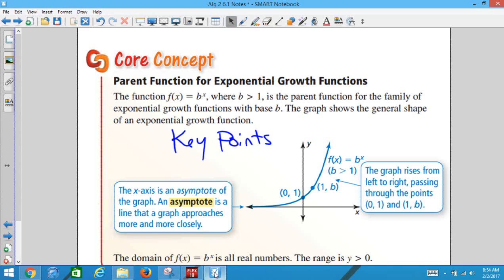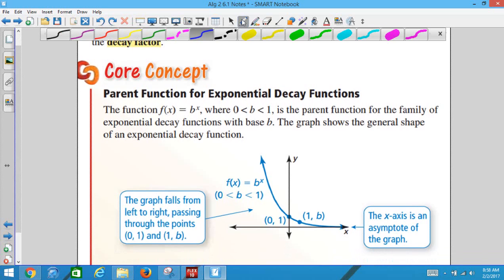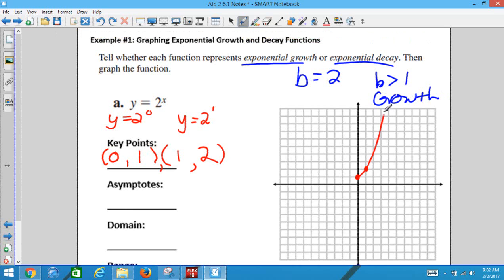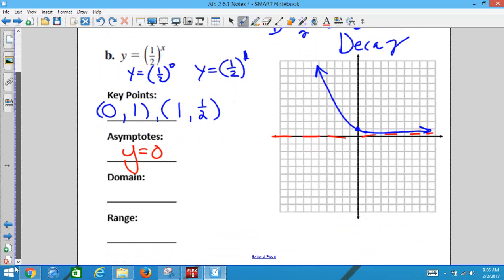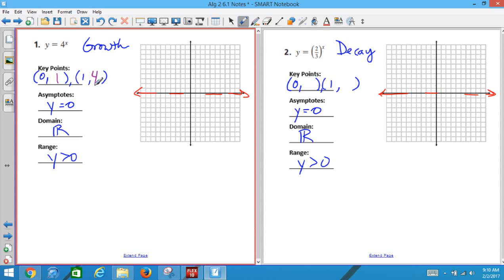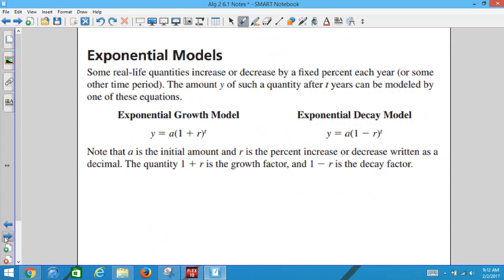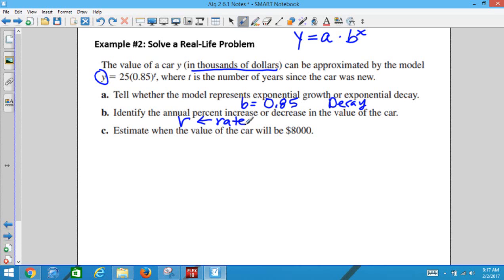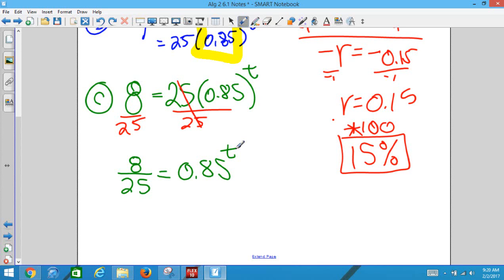Alg 2 6 1 Notes